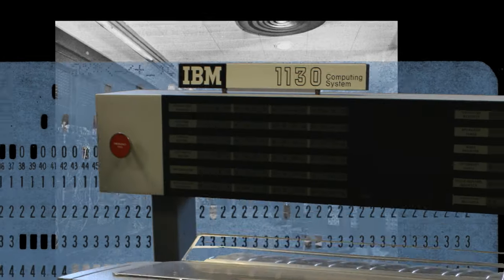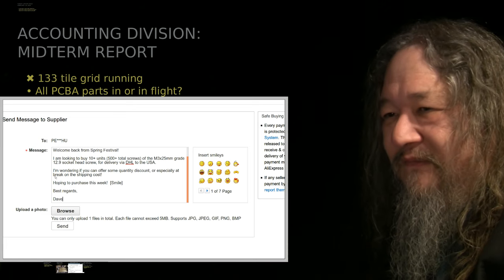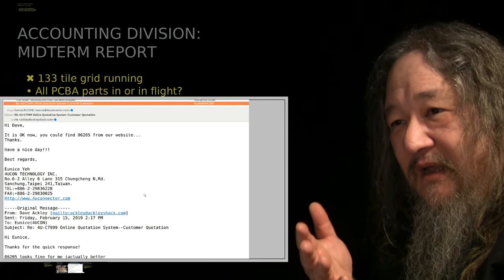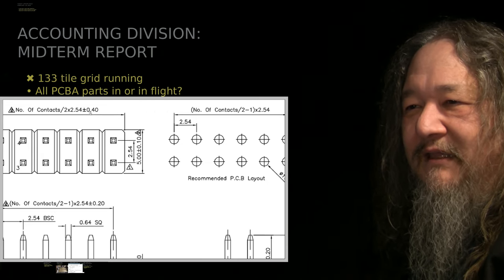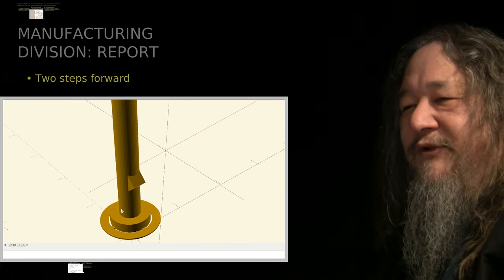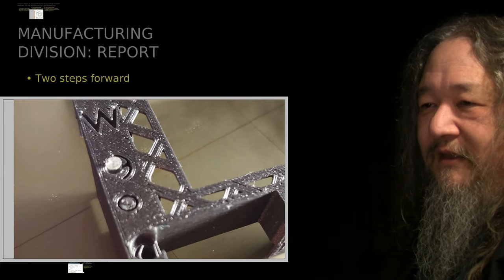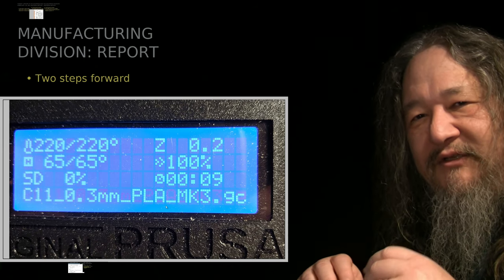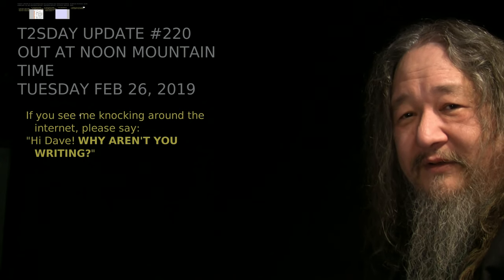Curving the Midterm - T2sday Update 219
The twentieth episode deadline arrives, bringing failure and progress; Dave continues to work on the bill of materials and 3D printing, before heading off to science up the place.